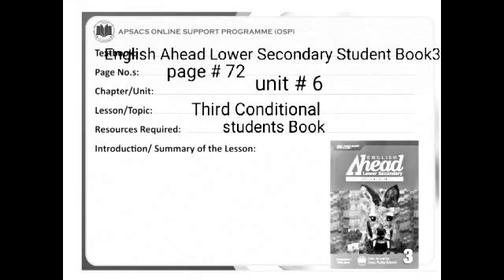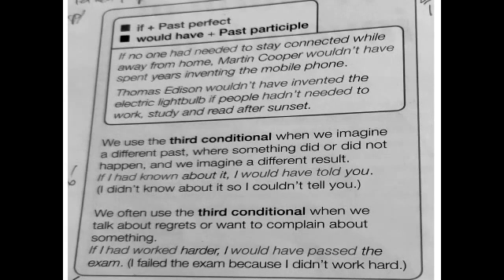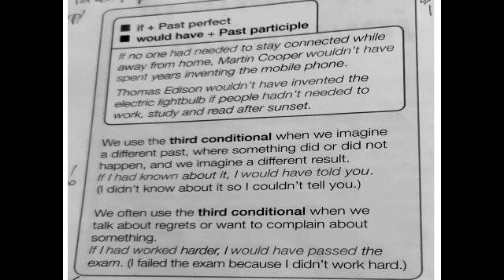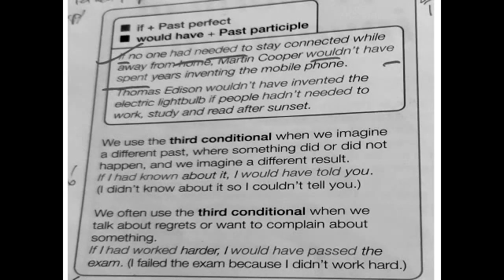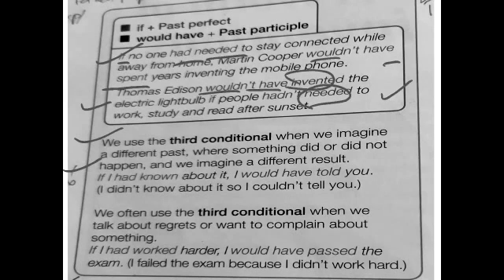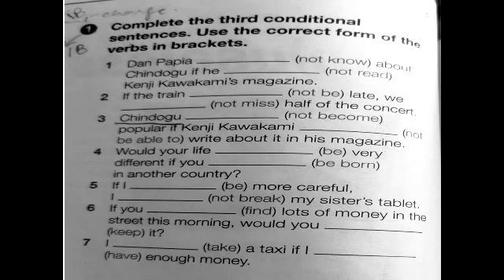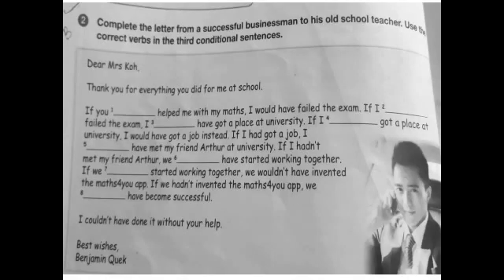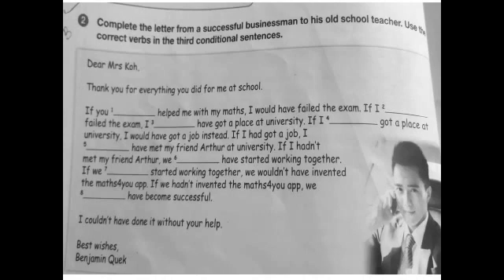Past Perfect Tense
Third Conditional Tense about past participles using past Perfect Tense.